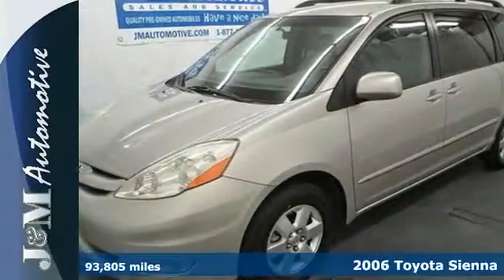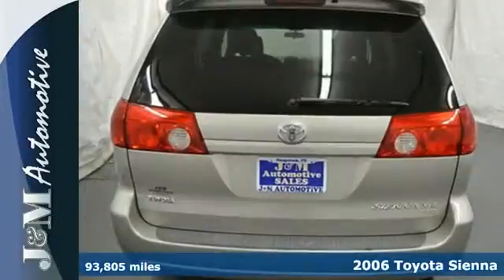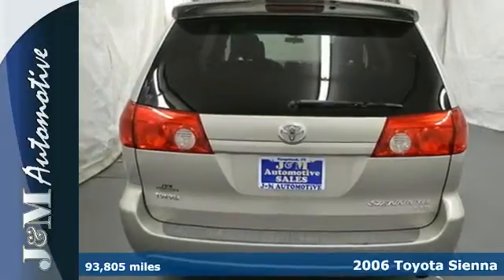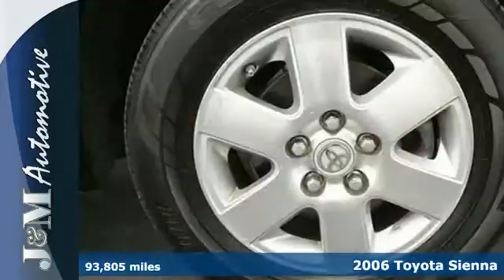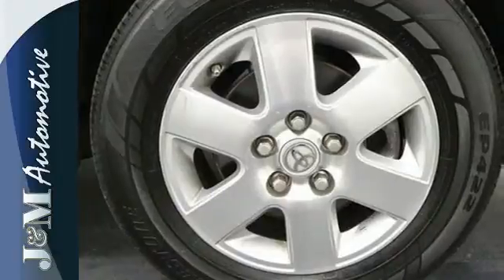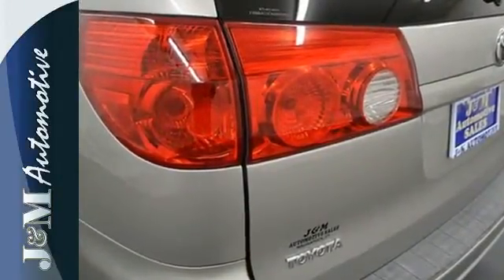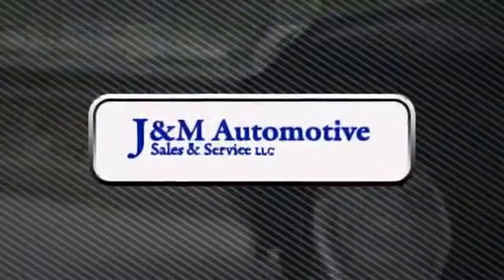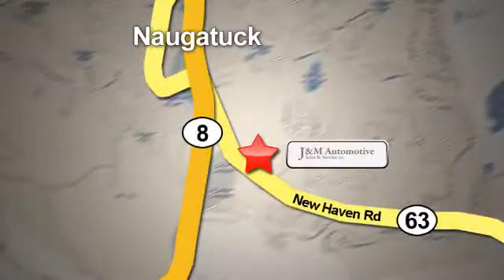2006 Toyota Sienna Naugatuck CT Hartford, CT 060015T - SOLD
Year: 2006
Make: Toyota
Model: Sienna
Trim: 4d Wagon XLE AWD
Engine: -1 Cylinders
Color: Silver
Mileage: 93805
Stock #: 060015T
VIN: 5TDBA22C06S070015
An Impressive, One-Owner Sienna XLE with an Accident-Free Carfax History Report and an Included Warranty! This All Wheel Drive Beauty is Well Equipped with Grey Leather Interior, a Third Row Seat, Heated Seats, Dual Sliding Doors, Alloy Wheels, Power Seats, Power Windows, Power Door Locks, Power Mirrors, an Adjustable Steering Column, Cruise Control, a 3.5L V6 Engine, an Automatic Transmission and More! A High Quality Find at J&M!.

Address:
820 New Haven Rd.